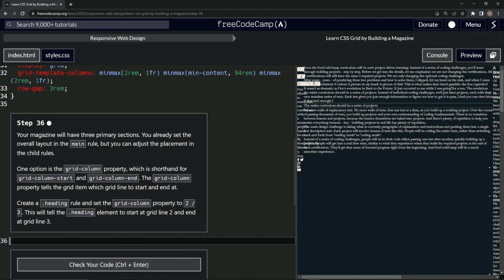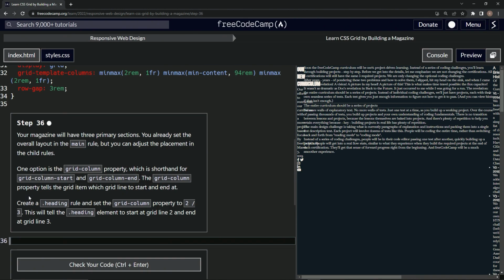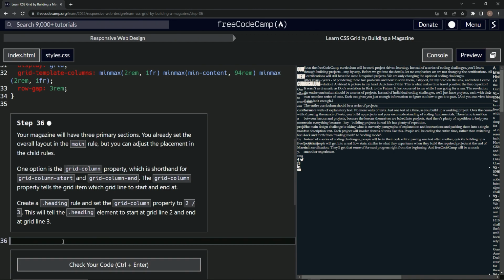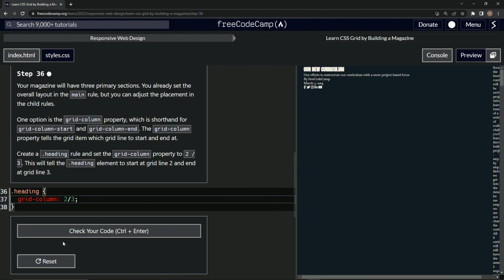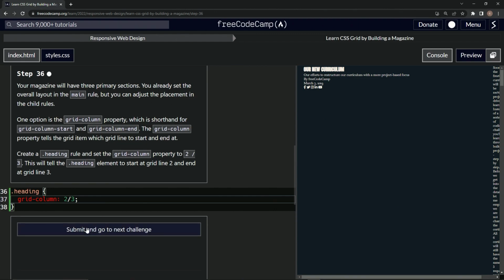Learn CSS Grid by Building a Magazine - Step 36 | FreeCodeCamp | HTML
🎉🎆 Hey there, coding enthusiasts! It's time to fire up your coding engines once again as we dive into Episode 36 of our spectacular GridMagCoding series. Today, we're adding structure to our CSS grid, giving our magazine layout a sense of order and symmetry that's absolutely captivating! 🎩💻

In this exciting episode, we're defining the primary sections of our magazine layout. We're zooming in on the '.heading' rule, teaching it exactly where to position itself within our CSS grid. Using the 'grid-column' property, we ensure our headings have their dedicated spot, starting at grid line 2 and ending at grid line 3. 🧭⚙️🗞️

Join us as we continue to unravel the mysteries of CSS Grid, step by step. We're taking the abstract concept of grid layouts and making it tangible, understandable, and most importantly, usable for all you incredible coders out there! 🚀🔐

Your support fuels our mission to bring high-quality, accessible coding education to everyone. And hey, don't hesitate to share your thoughts and questions in the comments section. We're all learning together! 🌍💬💖

As always, remember that every line of code you write is a step forward on your coding journey. Keep exploring, keep experimenting, and keep building. 🚀💡🏁